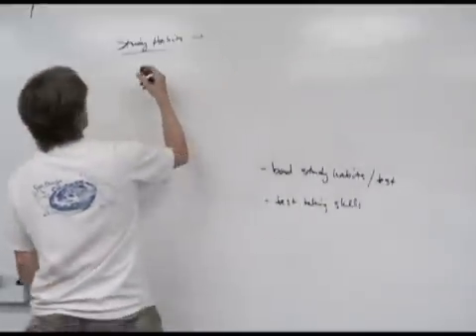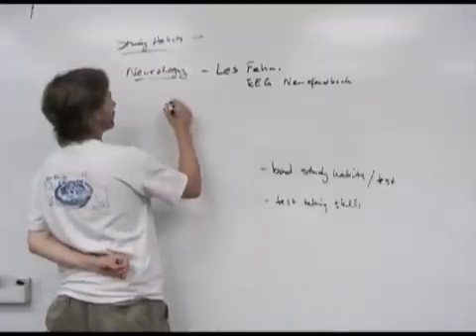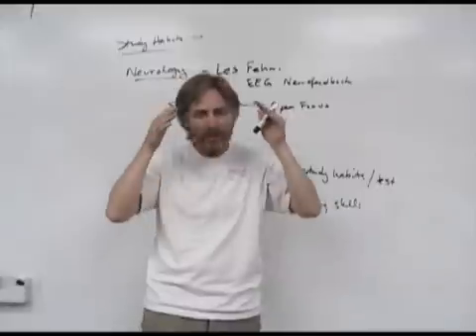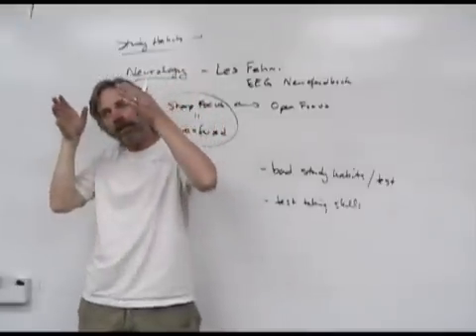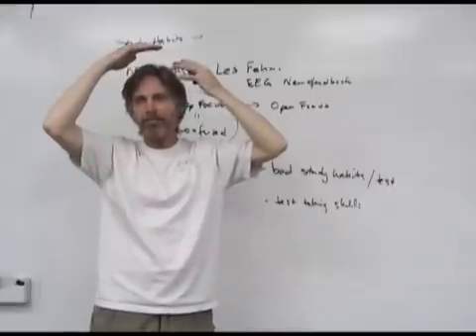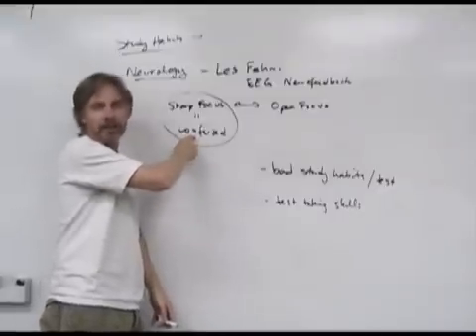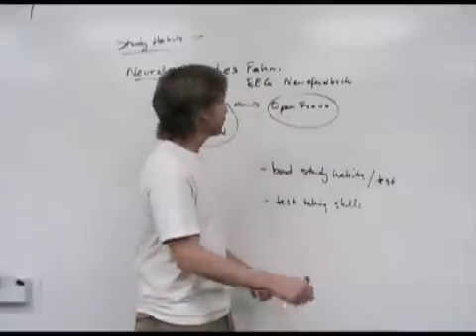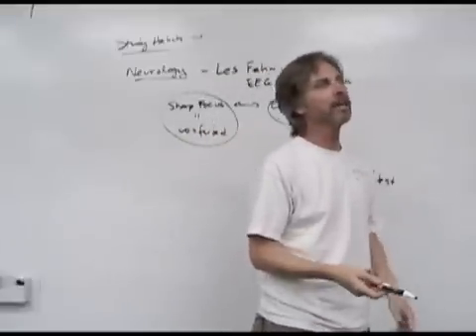How To Get Better At Math: Neurology, The Brain and Learning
is your non-stop shop for math domination! In this video, Doc talks basic neurology. Have you ever been trying so hard to remember something, but it only came to you when you weren't thinking about it? That's "open focus"! Doc explains...